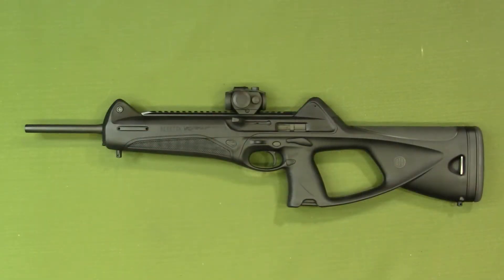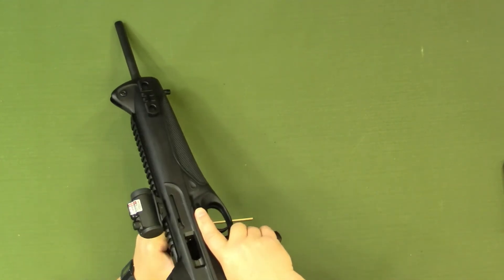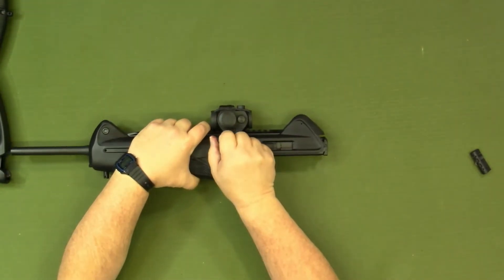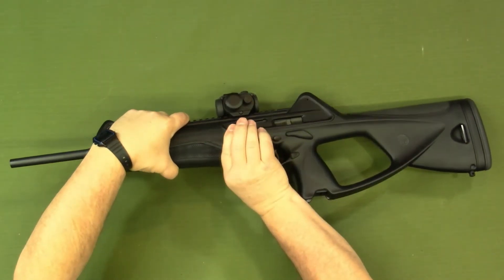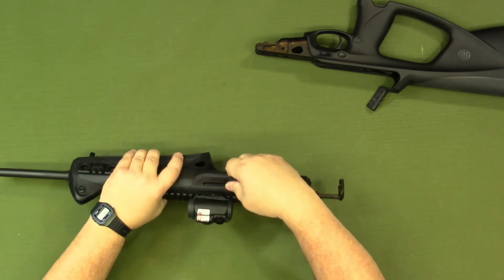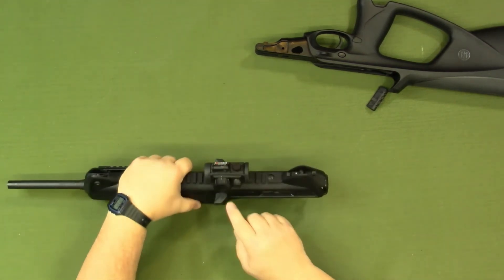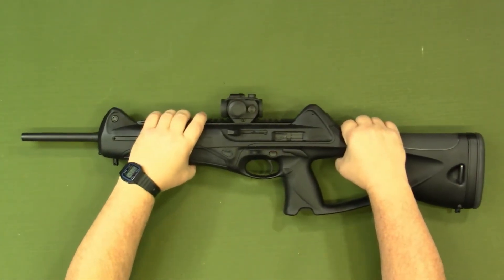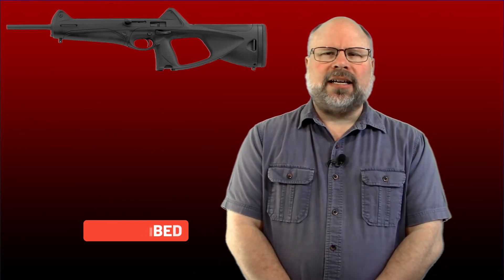Beretta Storm Carbine Bolt Handle Swap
In this video we look at how you swap the bolt/charging handle from the left to right side, or both sides at the same time.